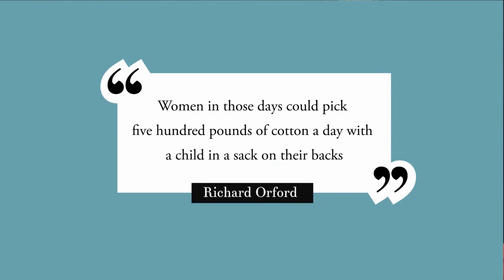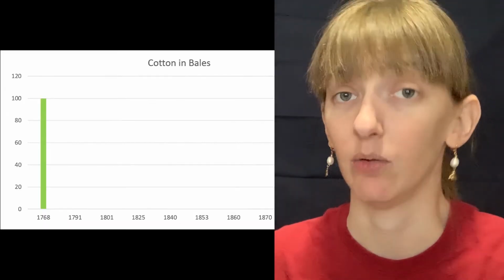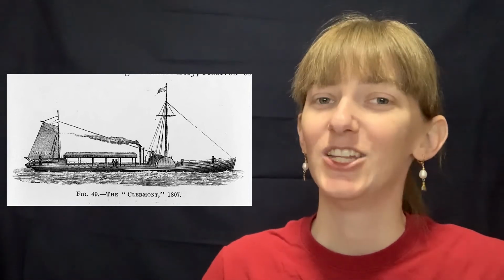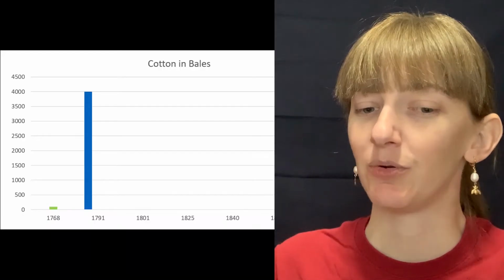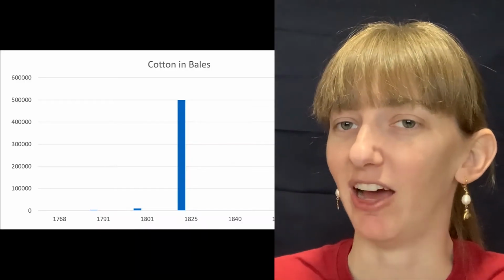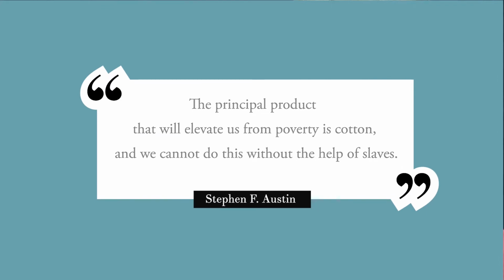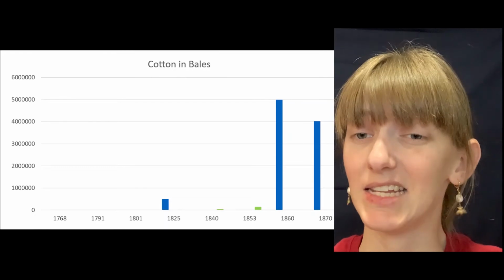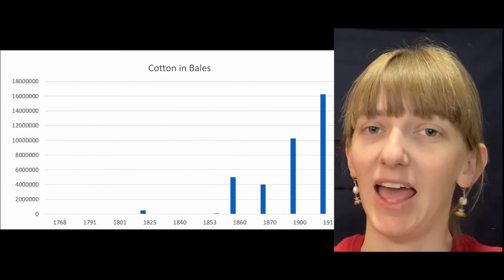Plug into History: Cotton and the Enslaved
Join Fort Bend Museum staff member Allison Harrell as she looks at the relationship between cotton and the enslaved.